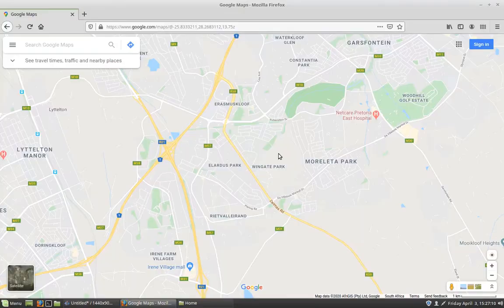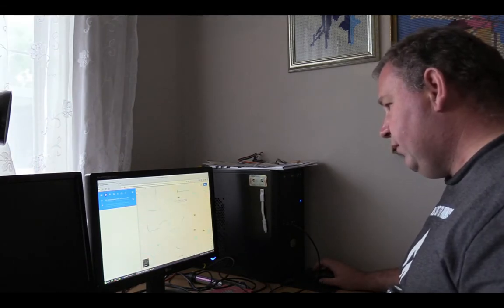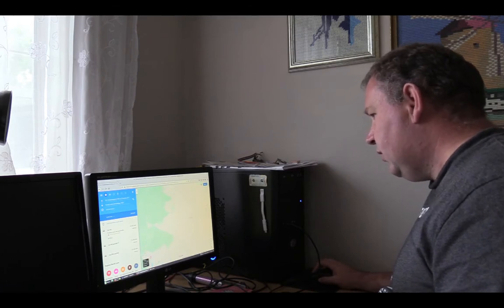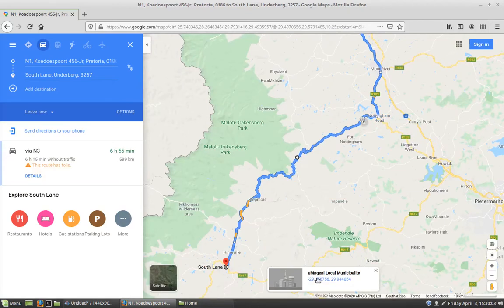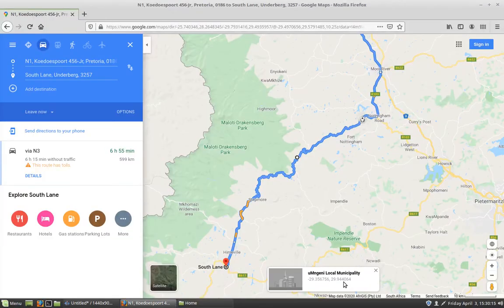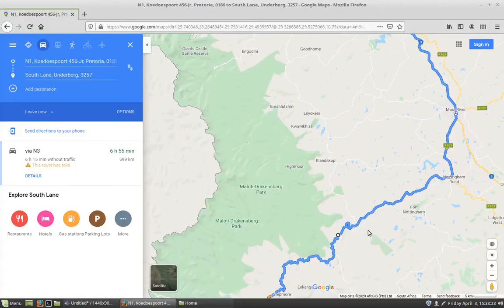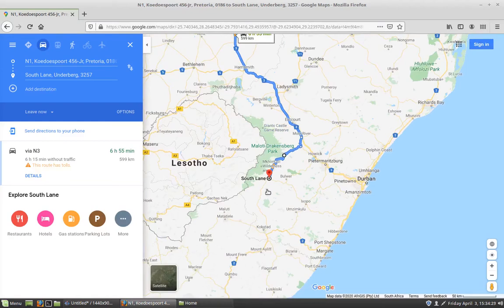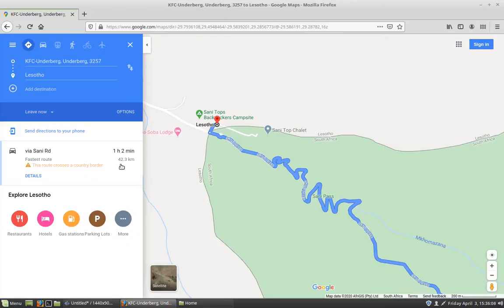Lockdown Day8 - South Africa lockdownsa - Route planing for a trip.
This is what I do while South Africa is under lock down to prevent the spread of the COVID-19.

top rank on youtube